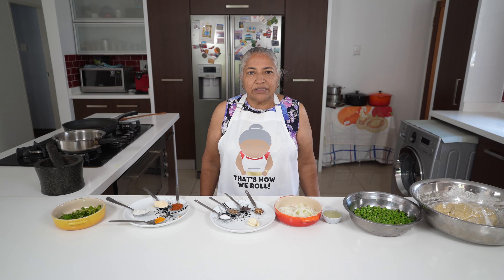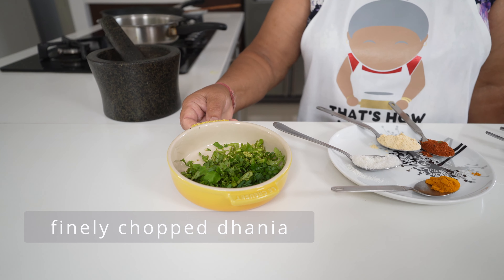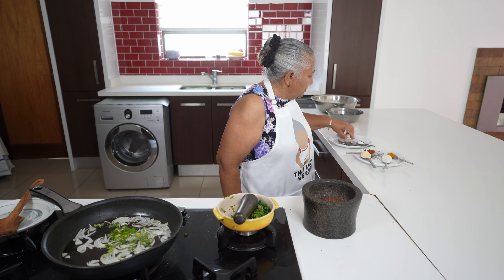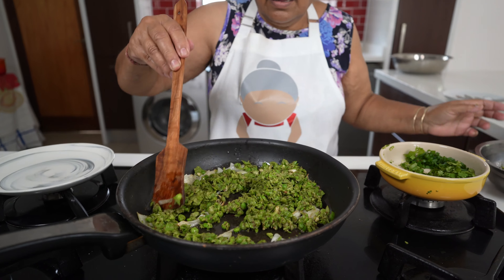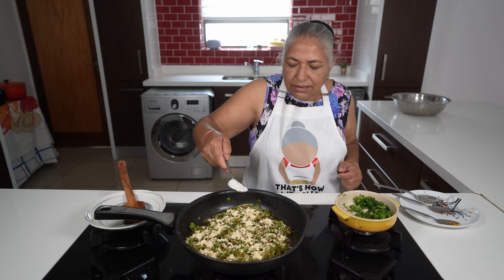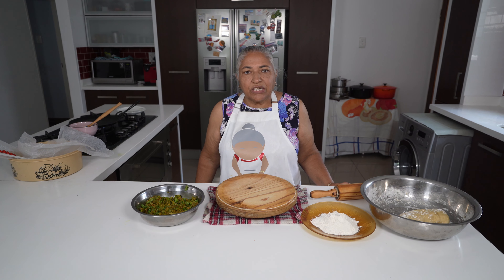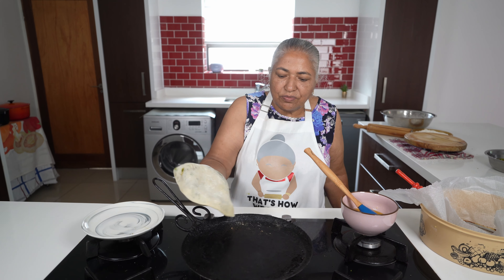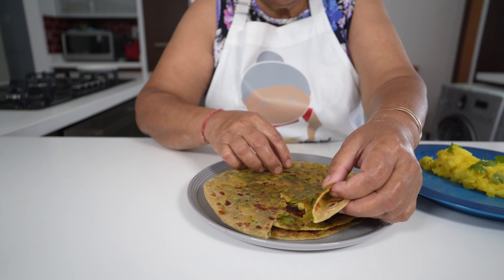Making pea stuffed rotis - Matar Paratha, another stuffed great roti variation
Hi all
Today we are sharing a variation of stuffed roti that is more widely enjoyed in India than here in South Africa - Matar Paratha. We make dhal roti here which is more popular but this roti stuffed with spicy peas is definitely one to give a try!
Ingredients
2 cups of frozen peas (defrosted and rinsed)
1/4 cup oil
1 small onion, cut fine
3 cloves garlic, crushed
1 tsp dhania (corriander) seeds
1 tsp mustard seeds
1 tsp jeera (cumin) seeds
1 tsp fine salt (adjust to taste)
1 tsp mixed masala
1/2 tsp hurdee
1 tbs gram/chana flour (besan)
1 tbs desiccated coconut
finely chopped dhania (corriander)
finely chopped spring onions
3 green chillies, finely chopped
Oil and margarine mixture to brush on roti